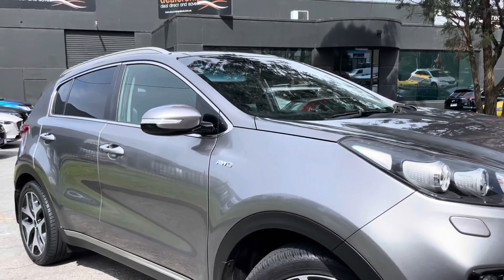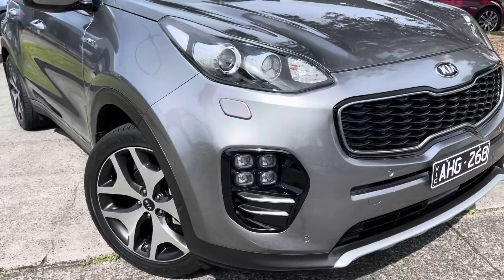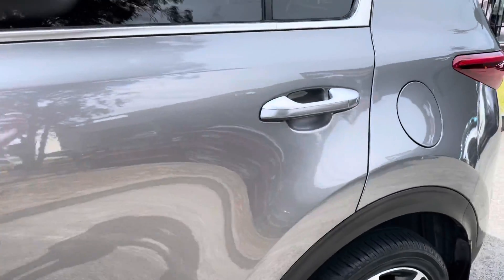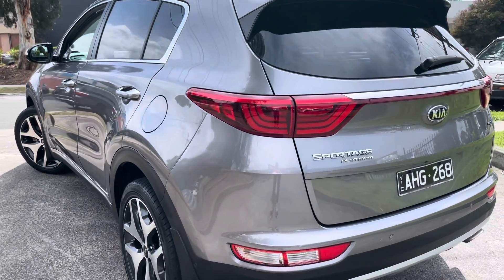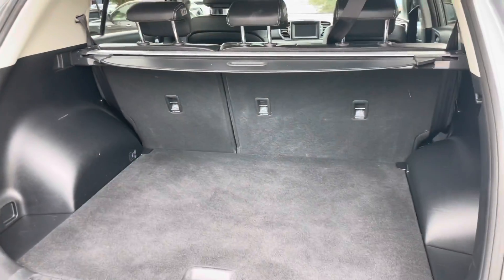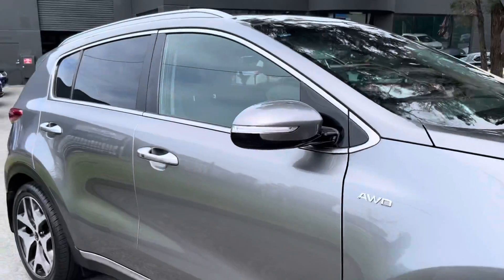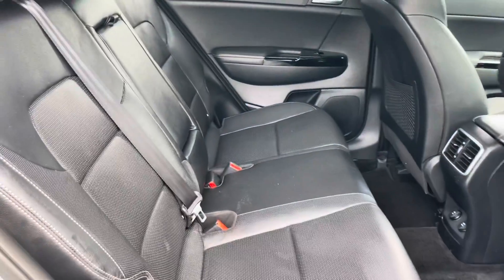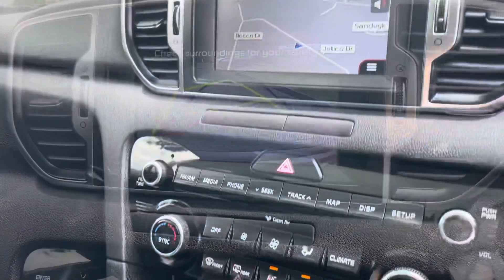Kia Sportage GT Line